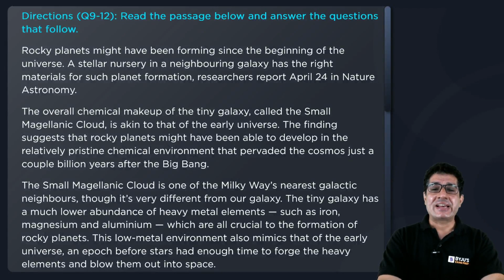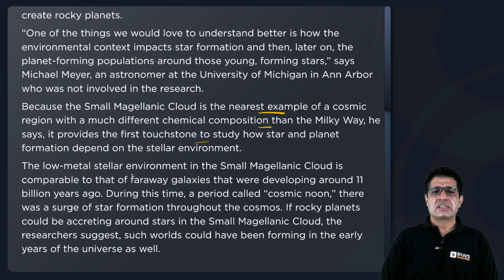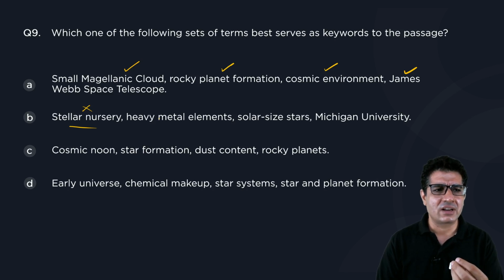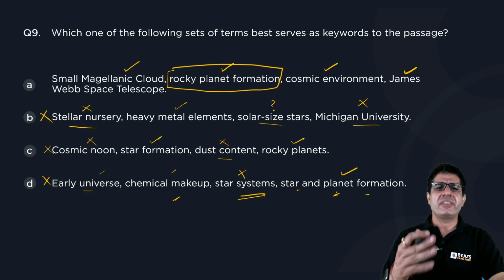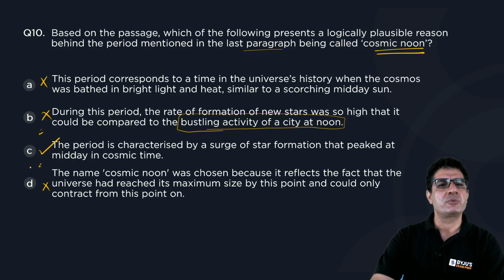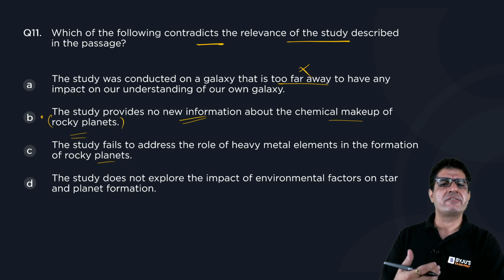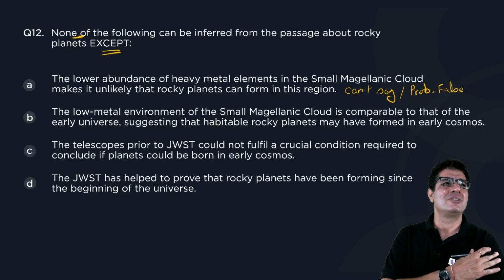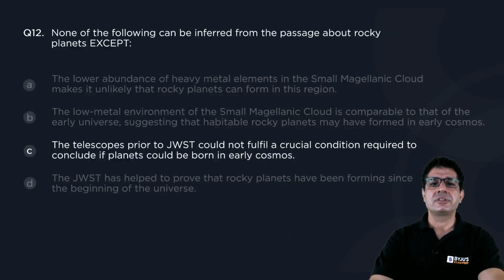Mock 5 Passage 3